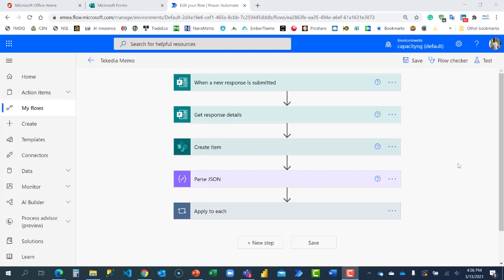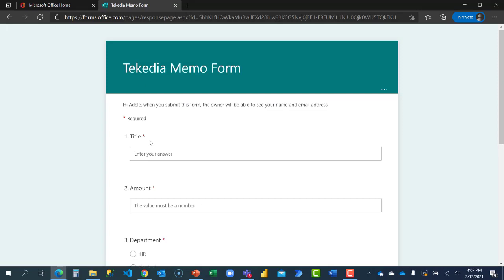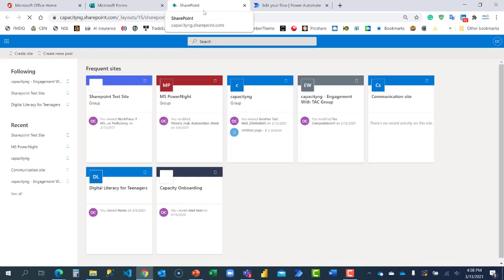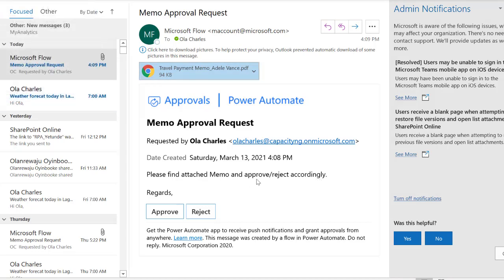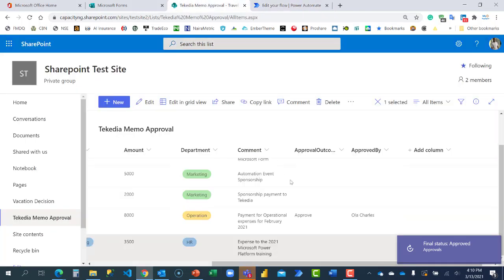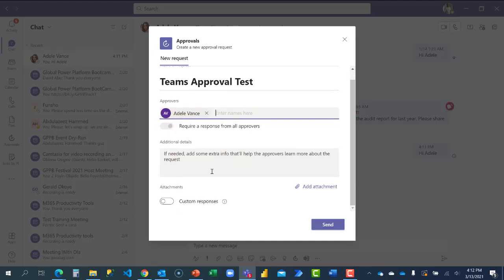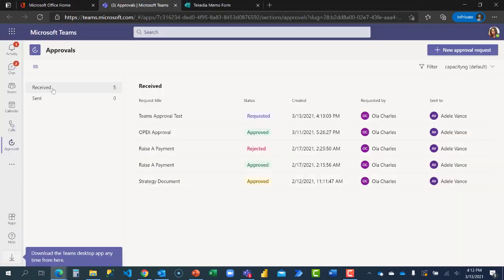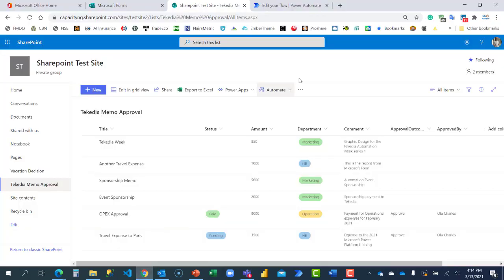Day 4 of Tekedia Hub Automation Week (2/2)